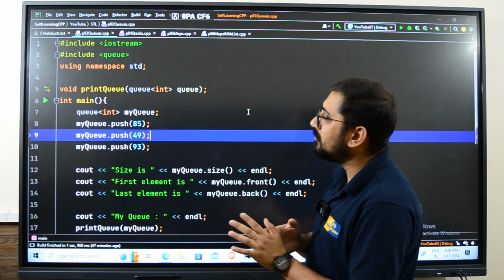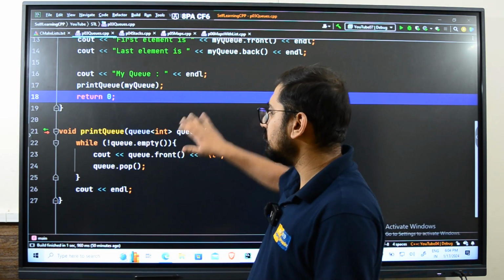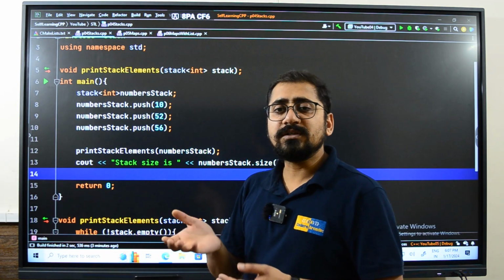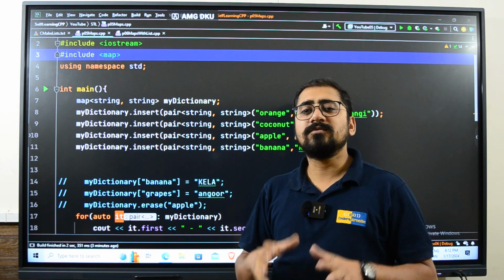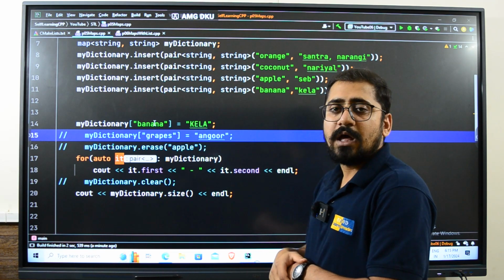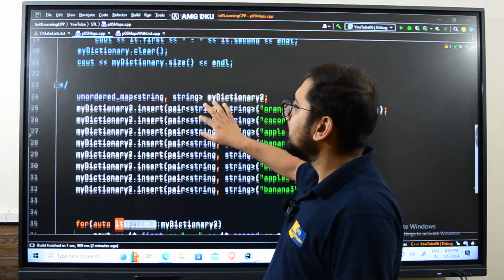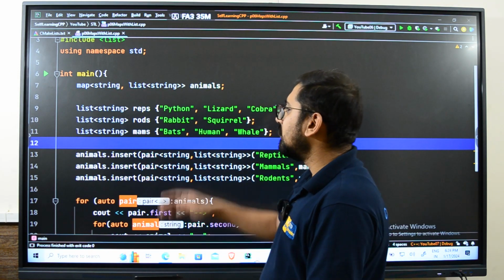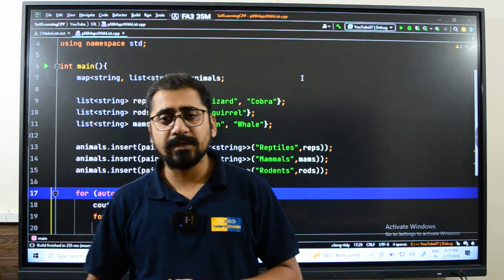Mastering STL in C++: A Comprehensive Guide | C++ Programming Tutorial by Nikhil Rai || Part 2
Welcome to Coders Arcade with Nikhil Rai! 🚀 In this exclusive C++ programming tutorial, Nikhil dives deep into the world of STL (Standard Template Library), providing a comprehensive guide to mastering its intricacies.

🔍 Explore the power of STL as Nikhil walks you through essential concepts, containers, algorithms, and more. Whether you're a beginner looking to strengthen your C++ skills or an experienced developer seeking to refine your understanding of STL, this tutorial is tailored for you.

📚 Topics covered in this tutorial:
- Overview of STL and its significance in C++
- Understanding STL containers: vectors, lists, queues, and more
- In-depth exploration of essential algorithms provided by STL
- Tips and best practices for efficient C++ programming using STL

👨‍💻 About Nikhil Rai:
Nikhil is a seasoned software developer and educator with a passion for making complex programming concepts accessible. With years of industry experience, he brings a wealth of knowledge to the Coders Arcade community.

🕒 Timestamps:
00:00 - Introduction
00:23 - Queue
03:24 - Stack
05:52 - Maps
11:33 - Unordered Map
13:36 - Using Map with a List

Enhance your C++ skills and embark on a journey to master STL with Nikhil Rai!
TAGS.
stl
iterators in c++
stl in c++ for competitive programming
pair in stl
stl shop
operator overloading c++
c and c operator
& and * in c programming
& operator c
& operator c++
& operator in c++
* variable c++
and c++ operator
and operator c
and operator c++
and operator in c++
assignment operator c#
assignment operator c++
assignment operator in c
assignment operators in c++ with example program
basic string c++
bit manipulation c
bit manipulation in c
bit manipulation in c examples
bit manipulation programs in c
bitwise and in c
bitwise and operator in c
bitwise c
bitwise not operator in c
bitwise operator c
bitwise operator in c with example
bitwise operator in c++ example programs
bitwise operators c++
bitwise operators cpp
bitwise operators in c language
bitwise operators in c pdf
bitwise operators in c programming
bitwise operators in c++ with example program
c * operator
c c++ operator
c code operator
c conditional operator
c language and operator
c language operator
c language variable types
c logical operators
c plus plus operator
c plus plus string
c program for bit manipulation
c program to simulate lexical analyzer for validating operators
c program to solve linear equations in three variables
c programming and operator
c programming assignment operators
c programming bit manipulation
c programming conditional operator
c programming language operators
c programming logical operators
c programming power operator
c programming types of variables
c programming variable types
c static variable
c string c++
c string variable
c type of variable
c variable
c# 6 operator
c# and operator
c# arithmetic operators
c# bit operations
c# c# operator
c# compound assignment
c# is operator
c# logical operators
c# operations
c# operator overloading
c# variables
c# with operator
c++ all operators
c++ all variables
c++ assignment operators
c++ binary operators
c++ bitwise and
c++ char to string
c++ class string
c++ comparar strings
c++ concat string
c++ concatenate string and int
c++ conditional assignment
c++ conditional operator
c++ copy string
c++ cout string
c++ create iterator
c++ custom iterator
c++ declare string
c++ declare variable